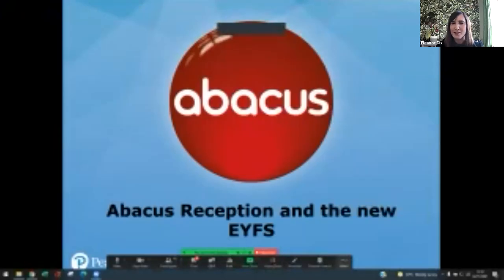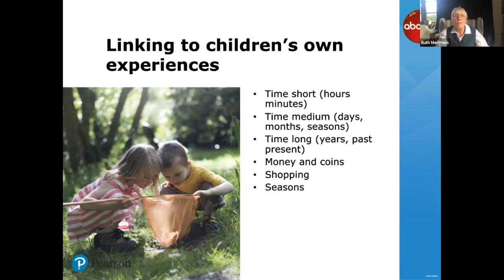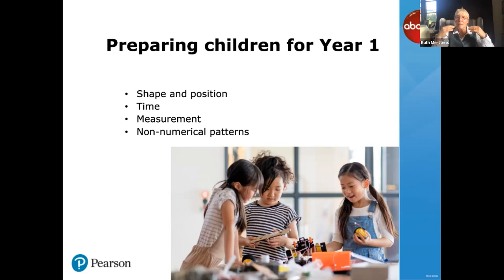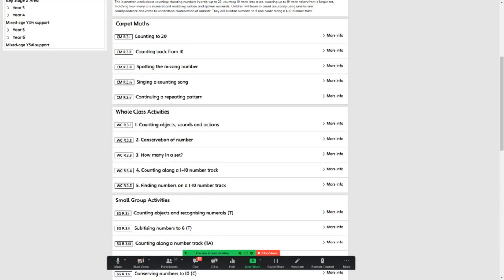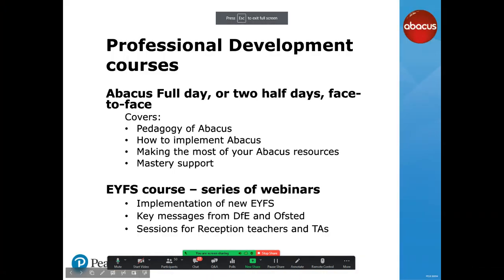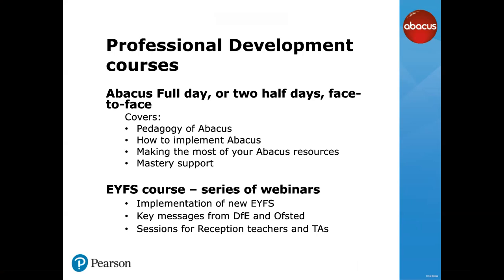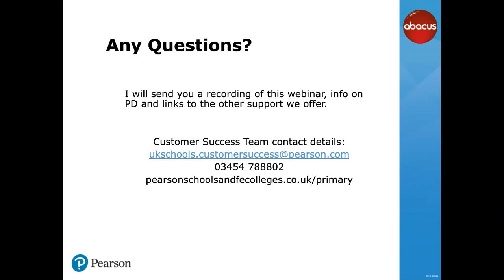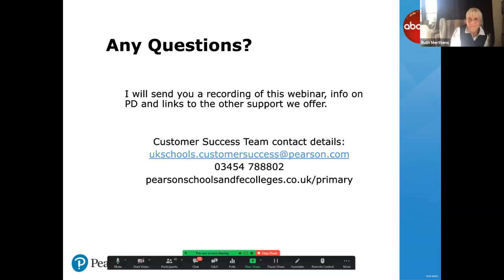Abacus Reception and the new EYFS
Recording of a 30-minute online webinar for Abacus customers: an overview of the new EYFS for Maths; teaching Reception with Abacus, and a live walkthrough of Abacus Reception on ActiveLearn Primary. Features a live Q&A with Series Editor, Ruth Merttens.